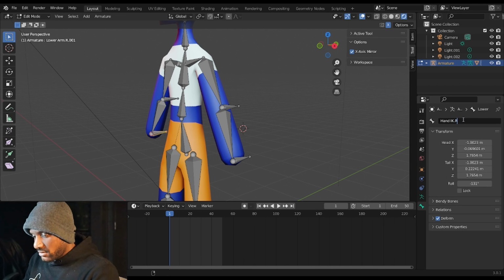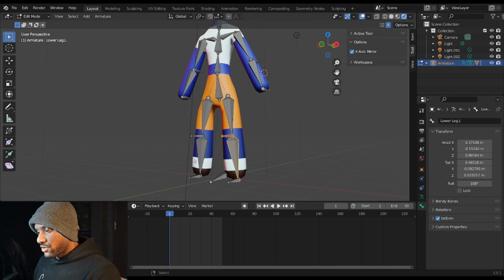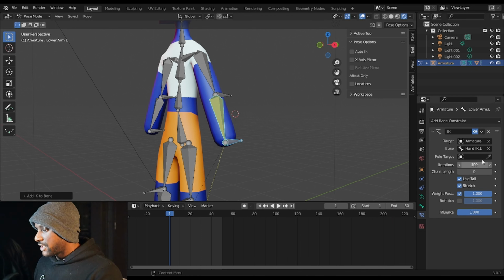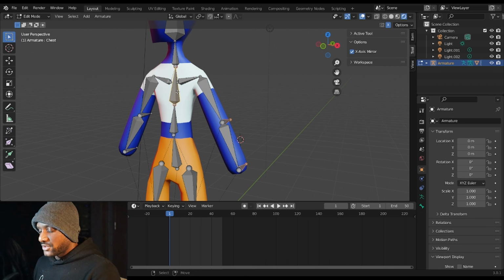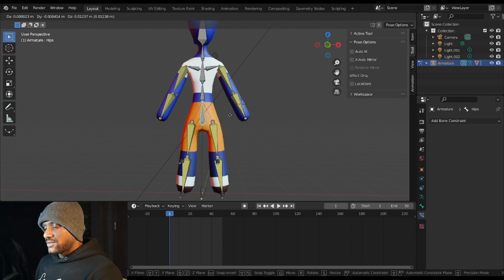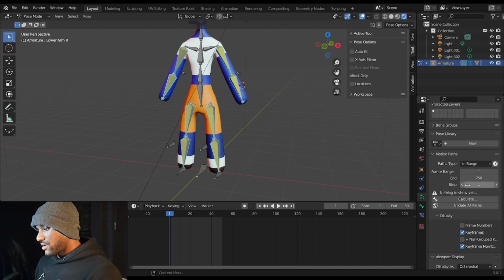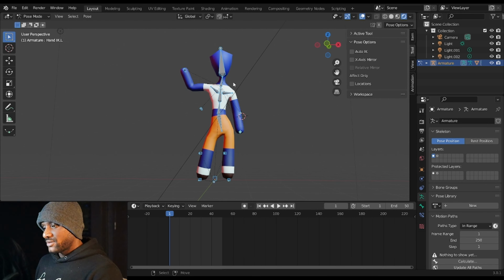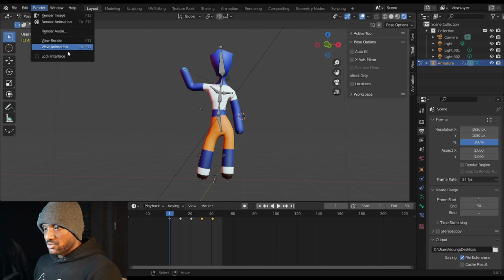Blender For Beginners Tutorial Part 7 Quick Easy IK Rig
Howdy Howdy Folks! In todays video we are going to be adding some quick and easy constraints to our character to make posing and animation TEN TIMES easier!